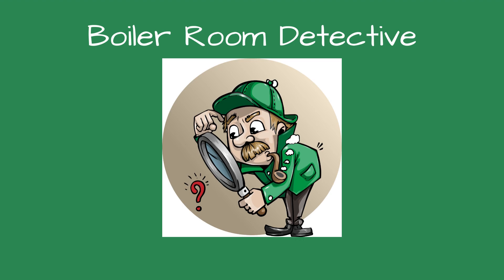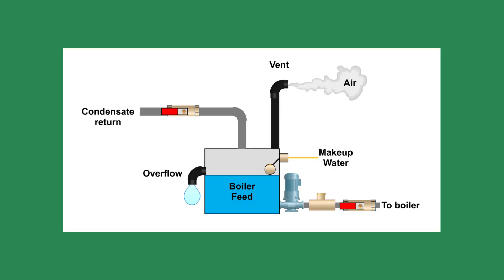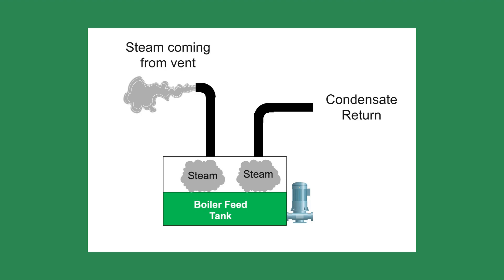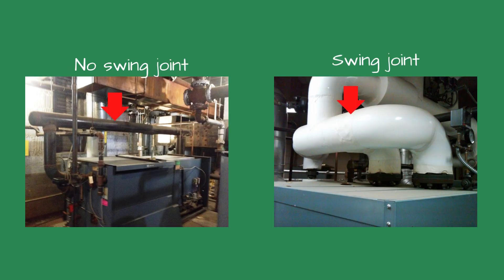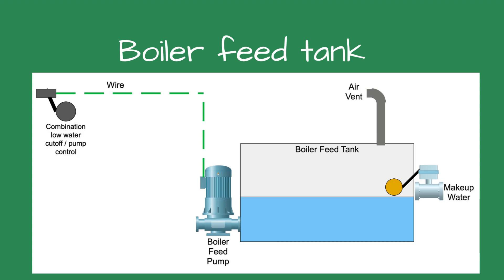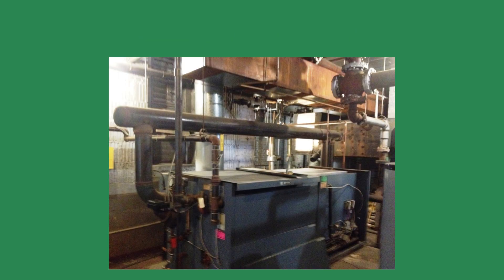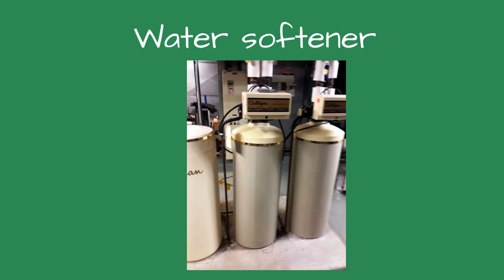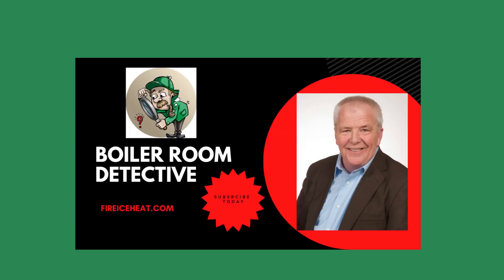Detective Tools Replacing a steam boiler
This video talks about what to consider when replacing a steam boiler. This is from an article I wrote for Engineered Systems Magazine. Hope you enjoy it. Some of the things included are:
Sizing a steam boiler, Piping a steam boiler, Boiler feed systems, Steam traps, Blowing down the boiler, Why use a water softener, Why clean a new steam boiler
Ray